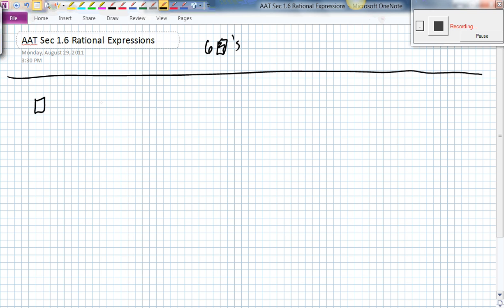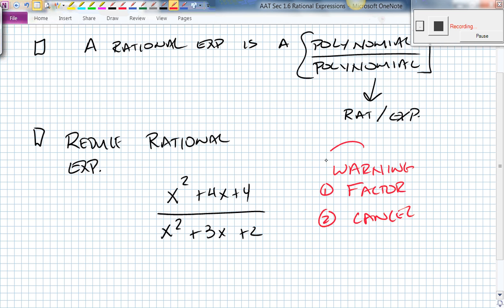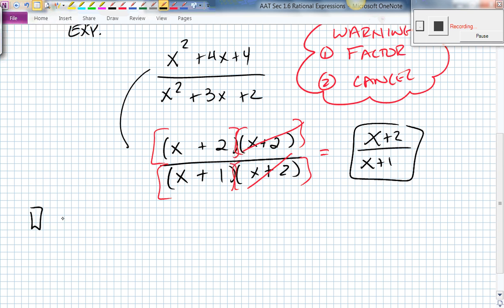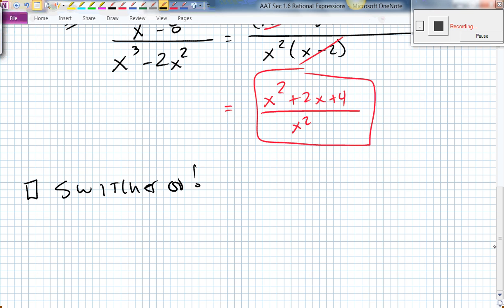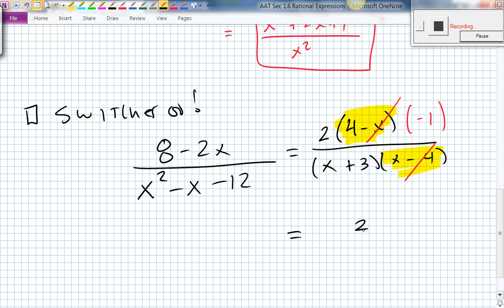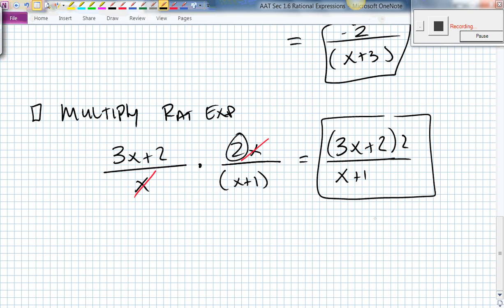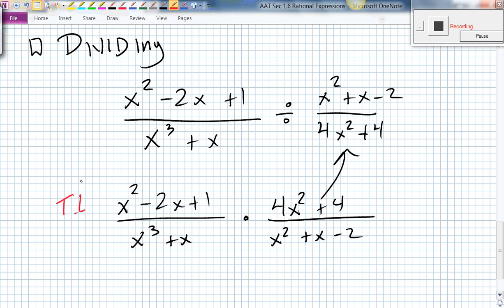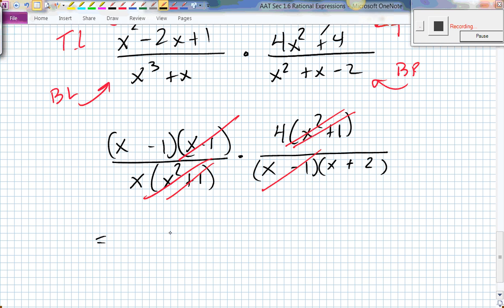AAT Sec 1 6 Video